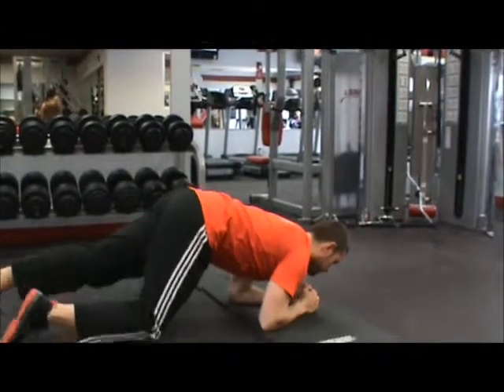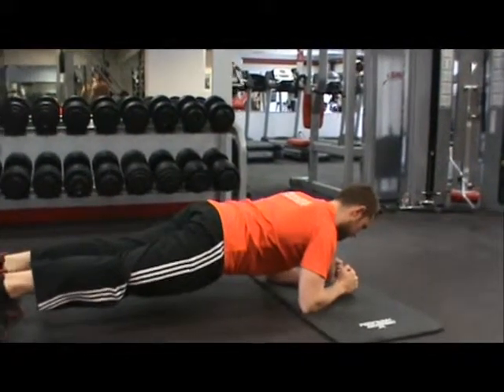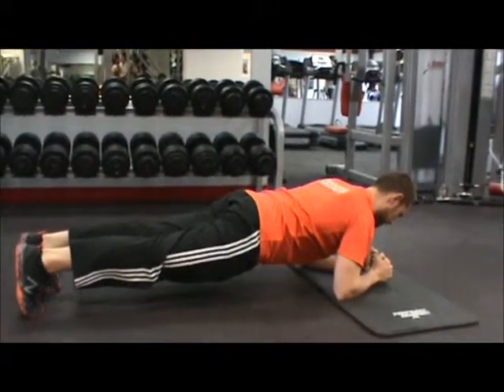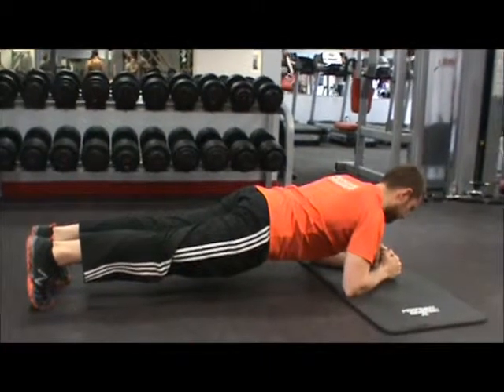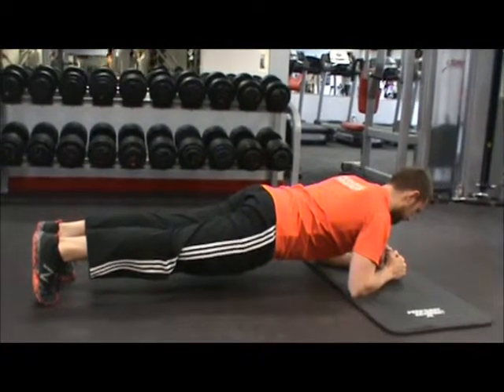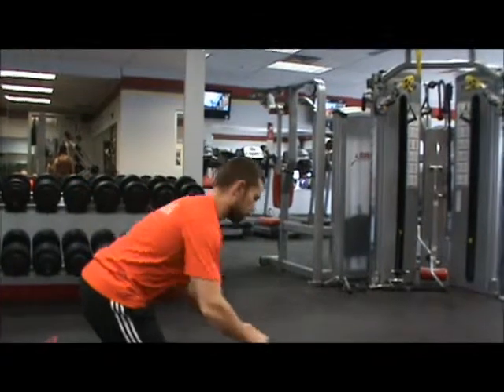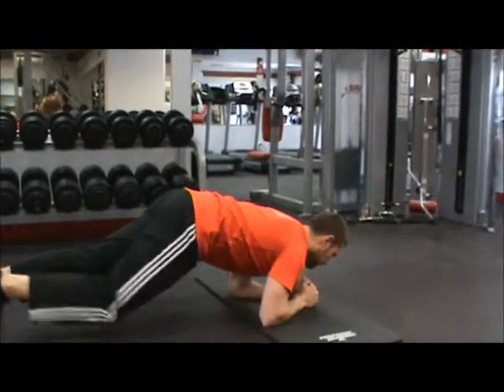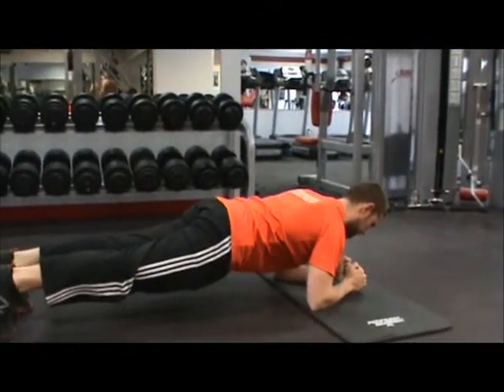Exercise Basics - The Plank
Video demonstration of the bodyweight plank, one of the most effective and easy to perform core exercises.